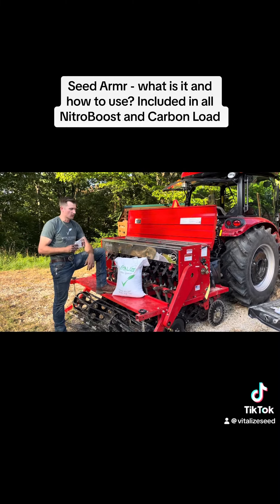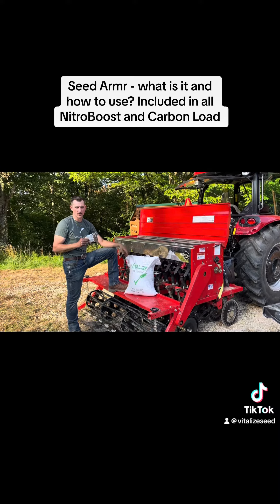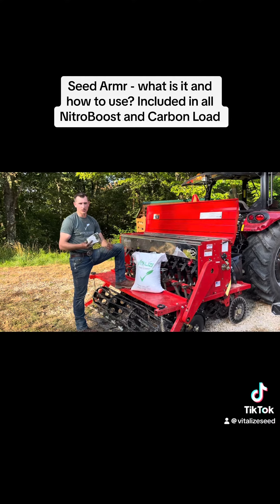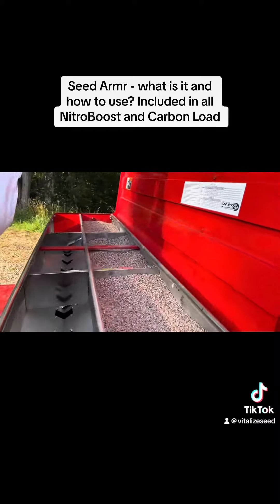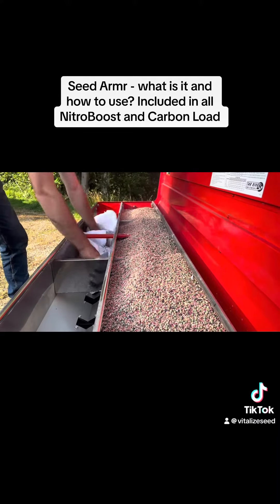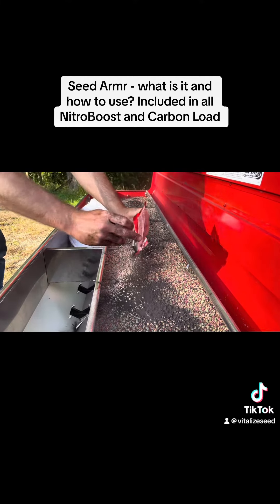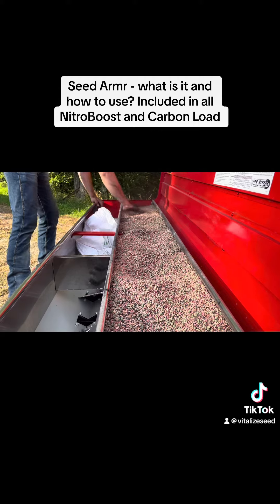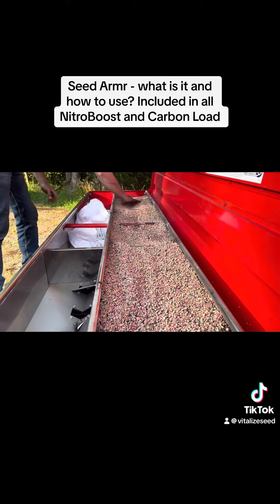Seed Armr+ what is it? Included in Nitroboost and Carbon Load!